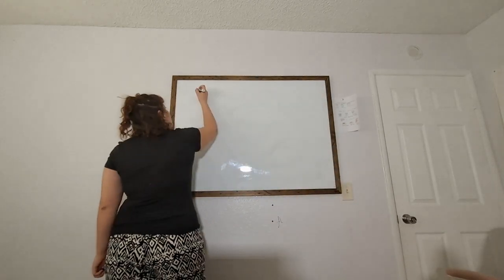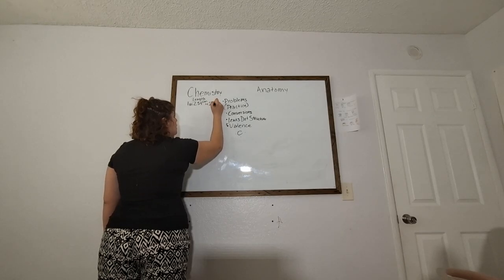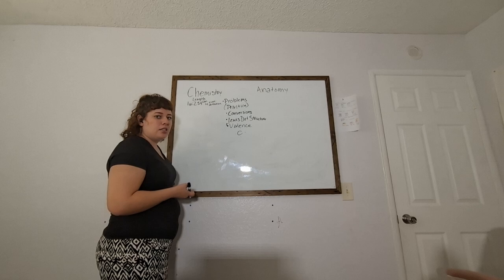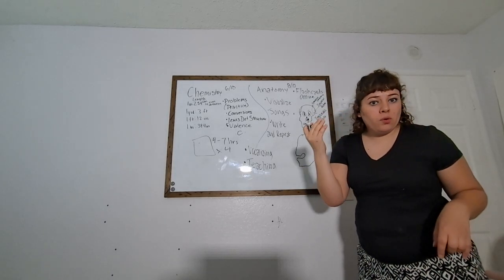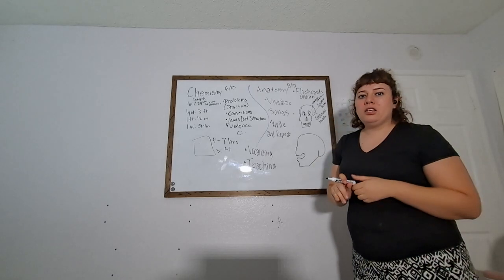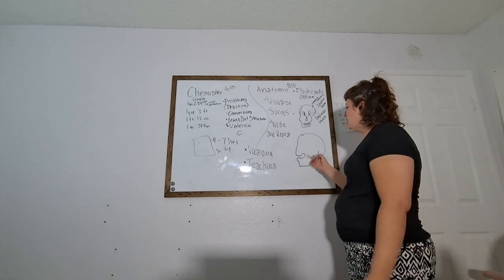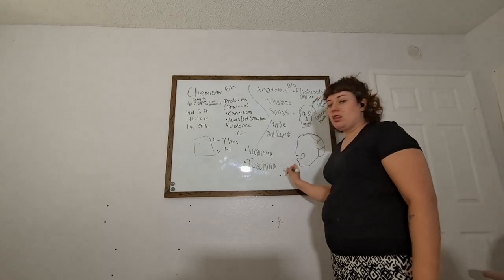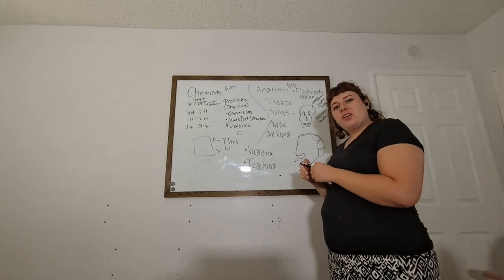How to study for Chemistry and Anatomy + Statistics & Biology (A Basic Explanation)